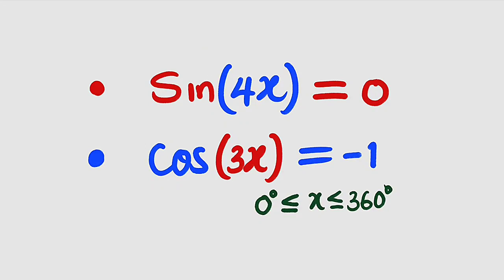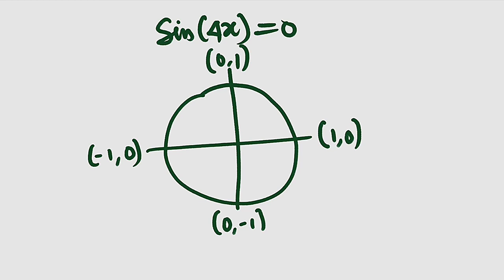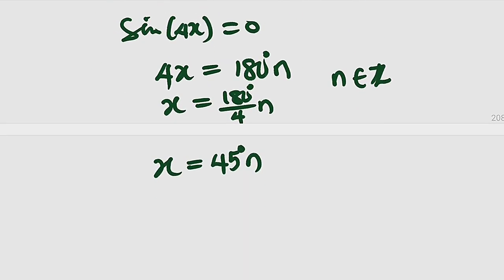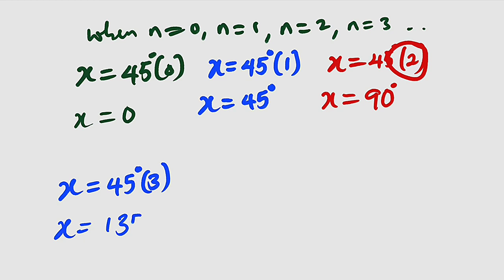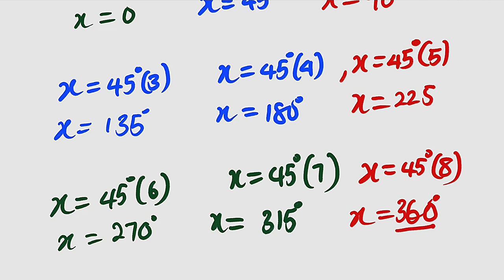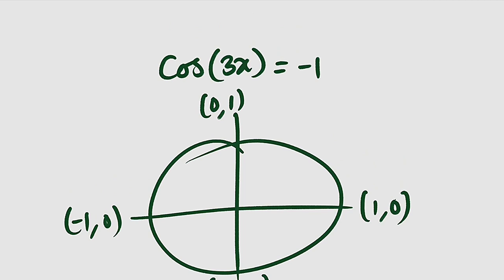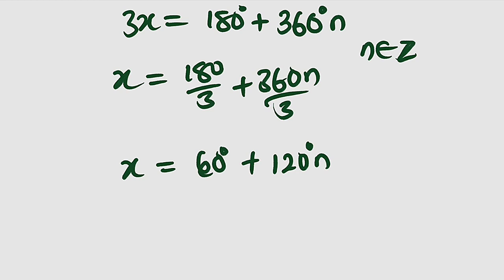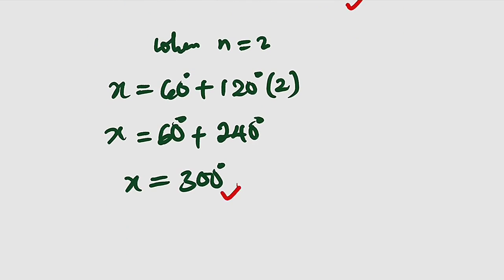Simple and beautiful trigonometric equations | sin(4x)=0 and sin(3x)=-2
In this video, we explore two captivating trigonometric equations: sin(4x) = 0 and sin(3x) = -2. Watch as we break down each step to find their solutions, explaining the logic and concepts along the way. Perfect for students aiming to strengthen their understanding of trigonometric equations.